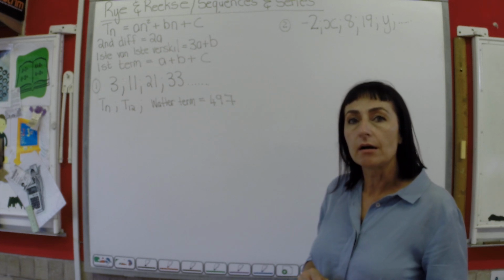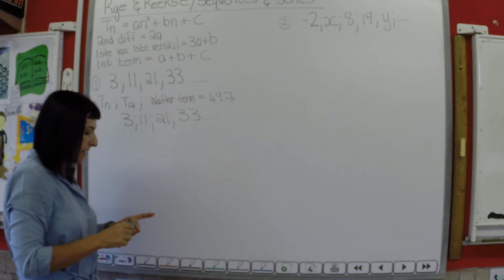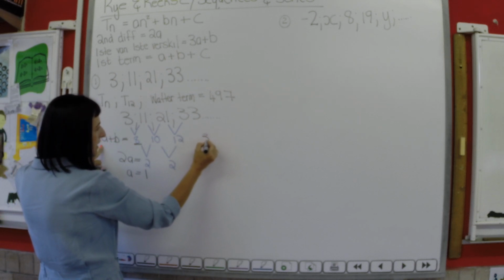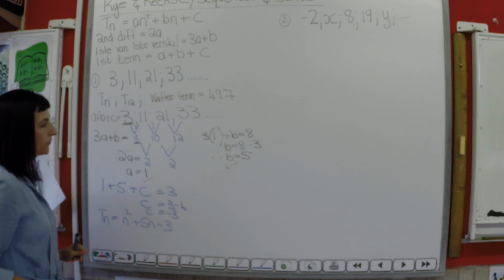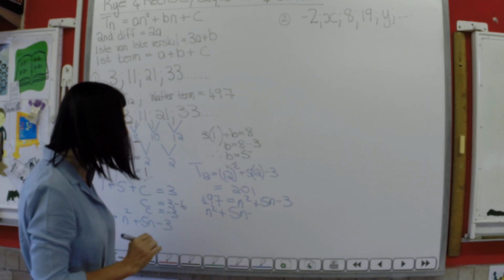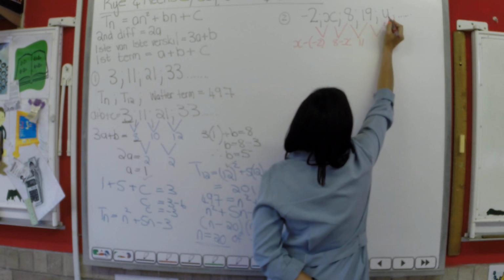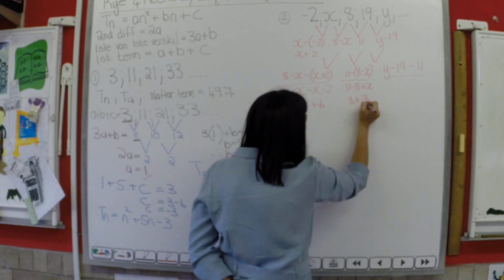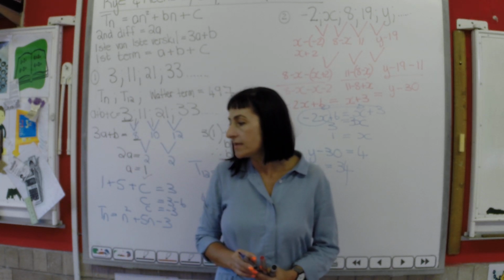Gr 12 Algebra : Rye en Reekse (Kwadratiese getalpatrone) / Sequences and series(Quadratic no patt)